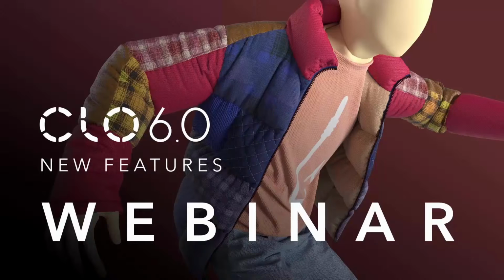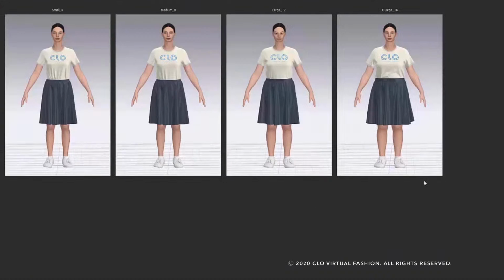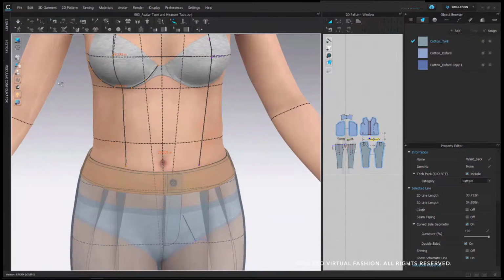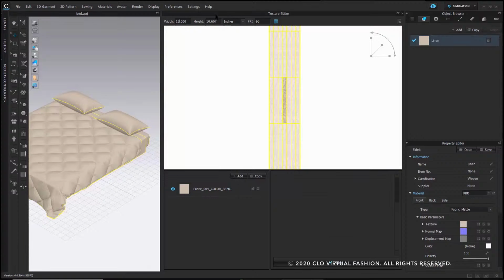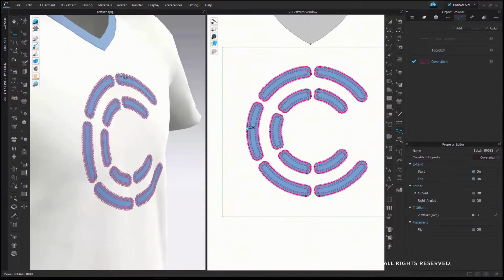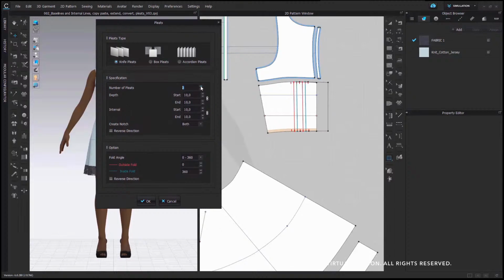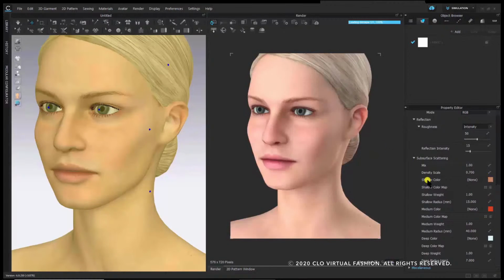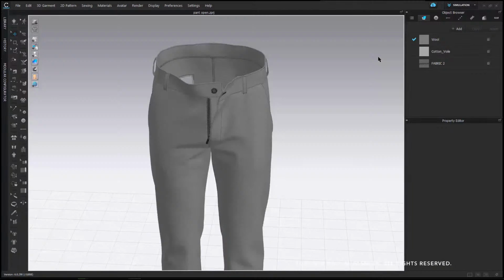CLO 6.0 Version New Features Webinar (English-HK)